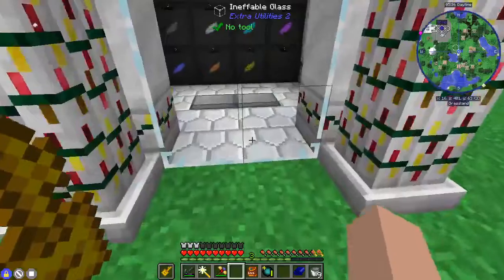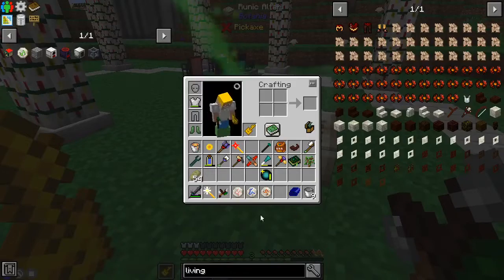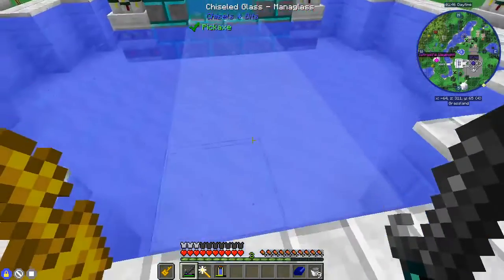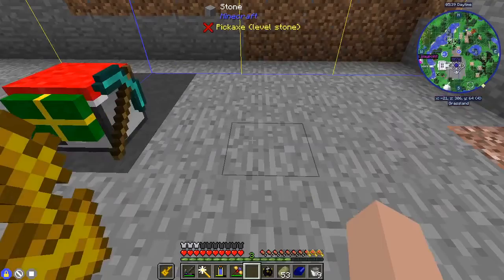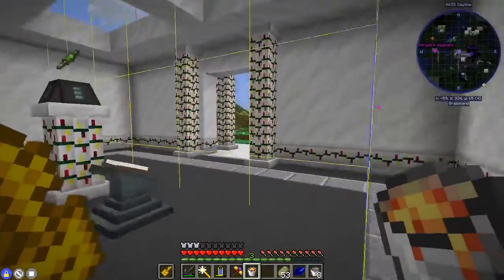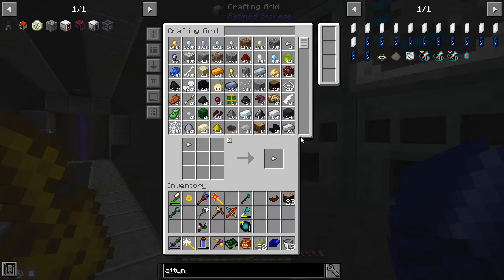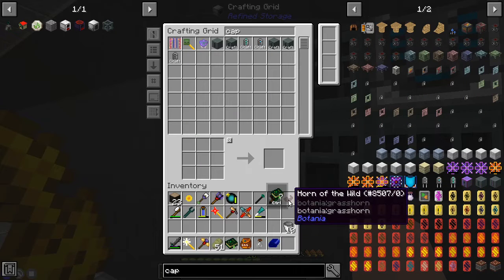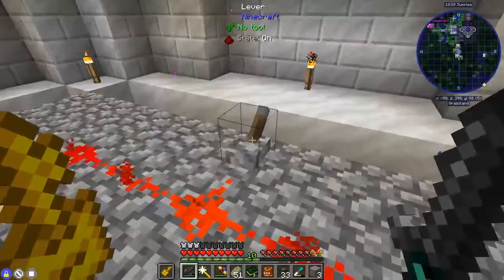rbPlays FTB Revelation :: S2 E39 :: Base Upgrades :: Modded Minecraft 1.12.2